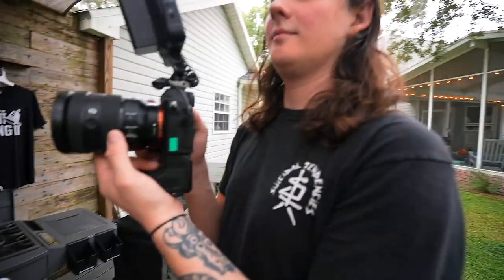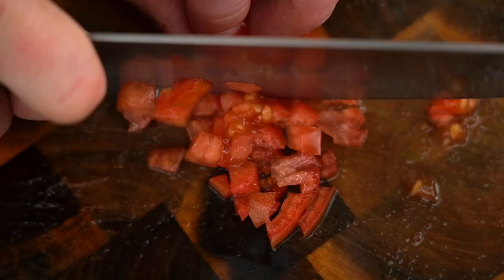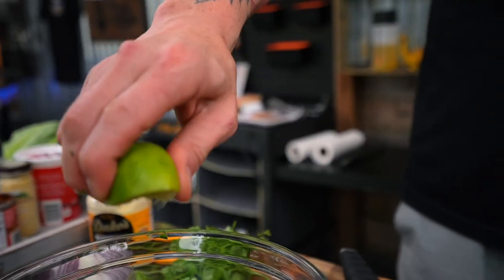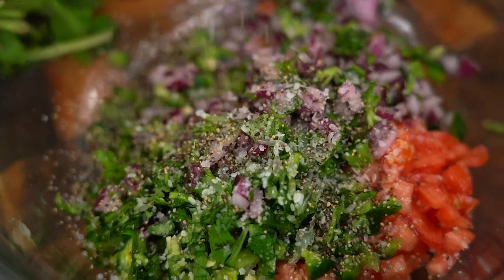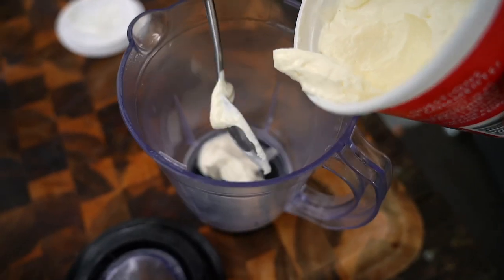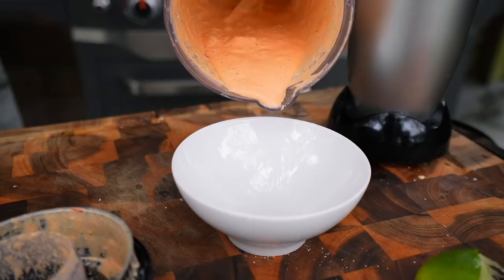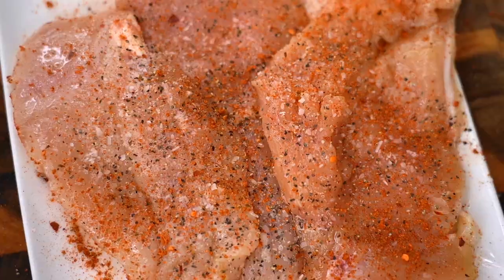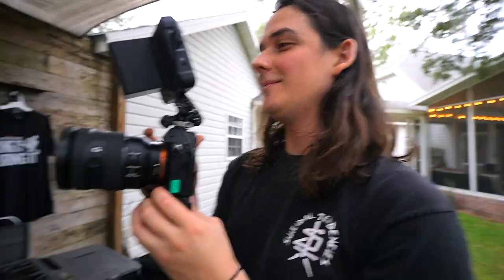3 Sauces That’ll Crush Your Chicken Taco Game | Blackstone Griddle Recipes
Basic chicken tacos don’t have to be basic any longer. In this week’s installment of CJ’s First Cooking Show, CJ will teach you how to bring the heat to your chicken taco game with three special sauces: Baja, Chipotle Crema, and Cilantro Lime. Find out which sauce is his favorite + CJ’s Favorite Comments of the Week.

00:00 Introduction
02:39 Making pico
03:54 Making the baja sauce
06:32 Making the chipotle crema
07:53 Making the cilantro lime
09:01 Assembling the chicken tacos
11:35 First bite
13:08 CJ’s Favorite Comments of the Week
19:08 Signing off